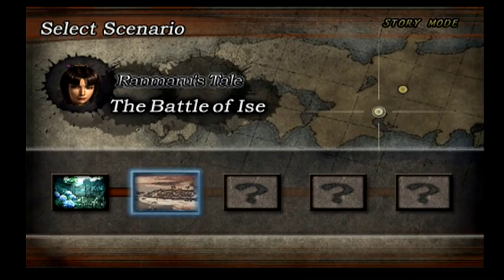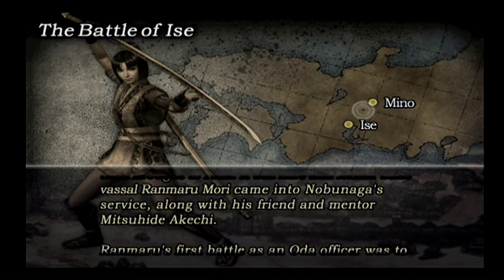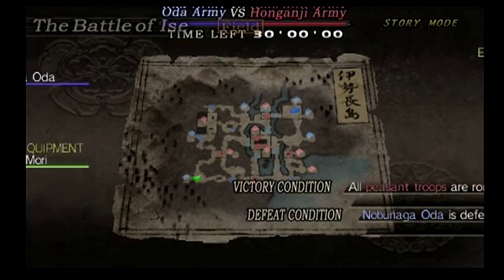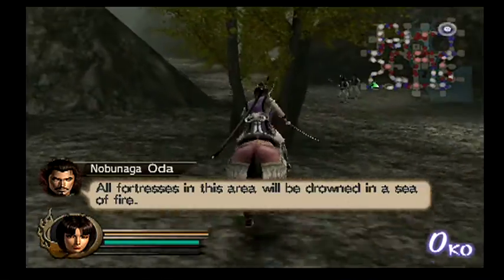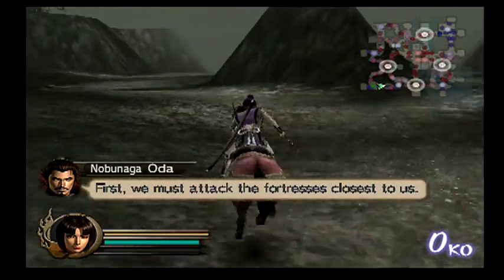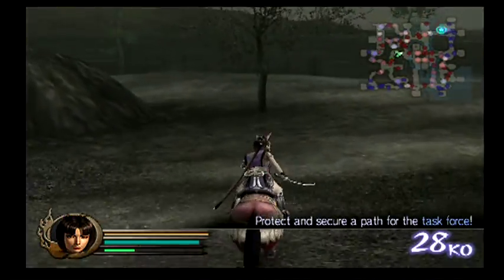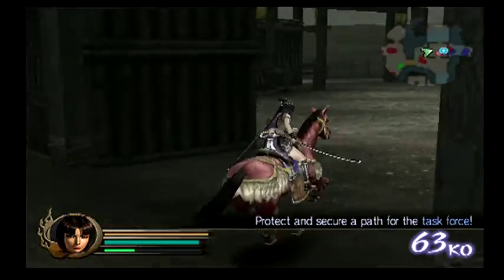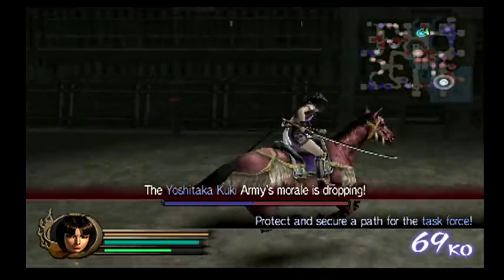Samurai Warriors 100% Mission Guide! Ranmaru Mori Walkthrough! Battle of Ise-Nagashima! Fun Level!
Hey everyone! Here is the second level in my Ranmaru Mori Walkthrough! What a great character he is! We are continuing on in my Samurai Warriors 100% Mission Guide! This is the Battle of Ise-Nagashima walkthrough! This is the first version of this great level! :)